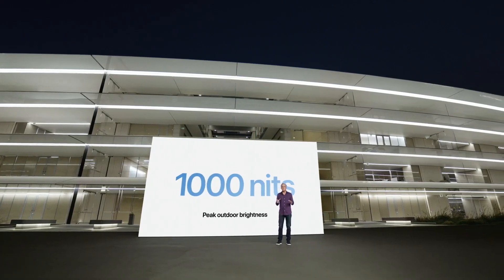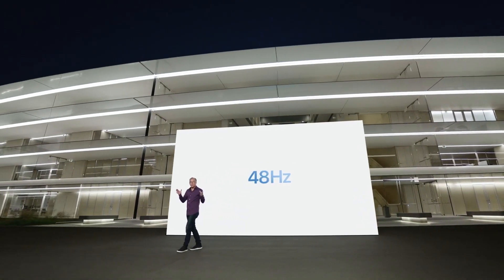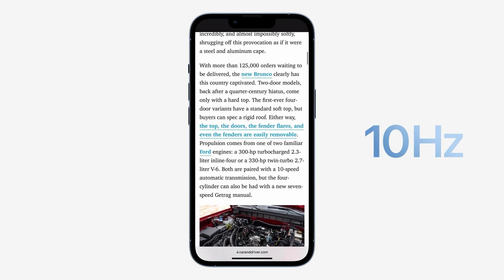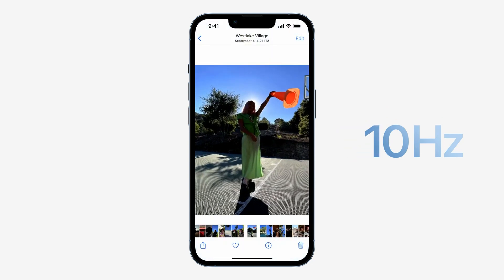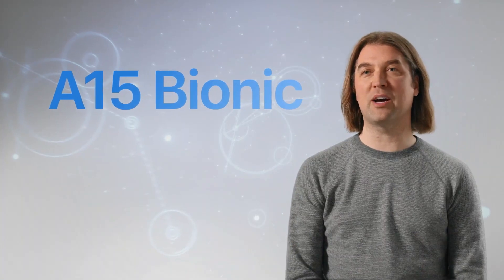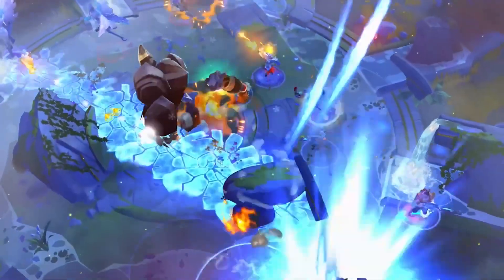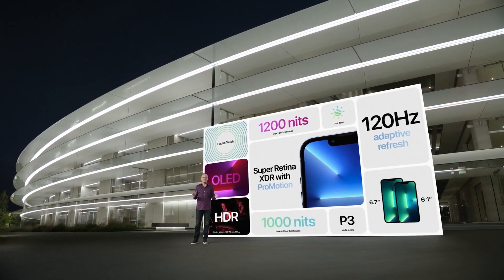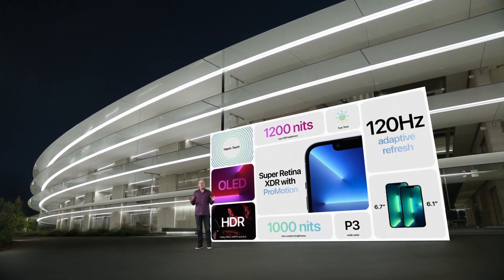iPhone 13 Pro & Pro max 120hz ProMotion Display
Apple's new iphone 13 Pro series comes with incredible 120hz ProMotion Display